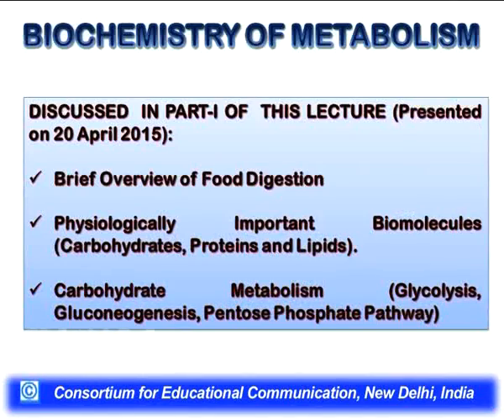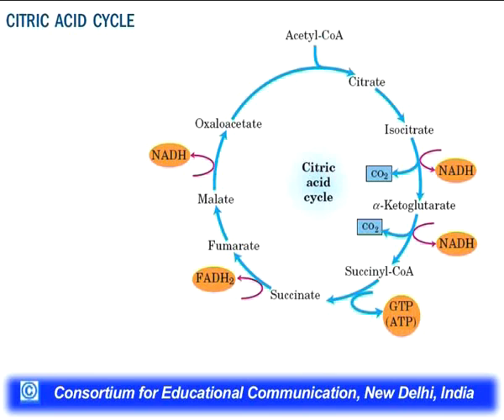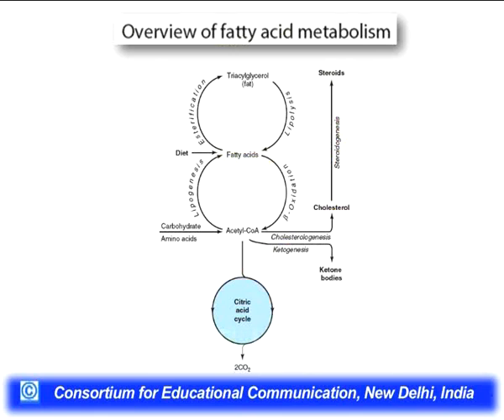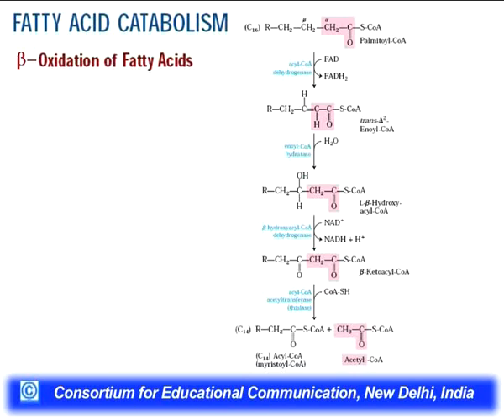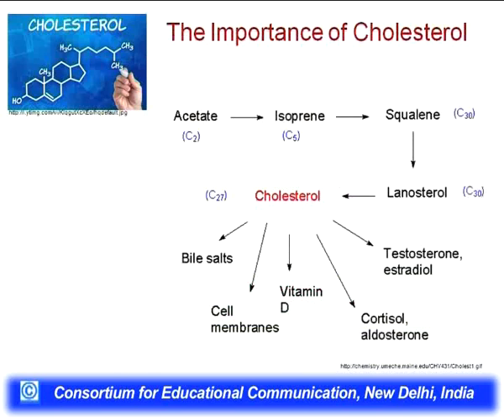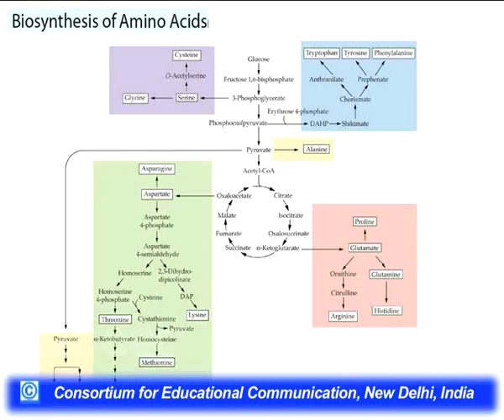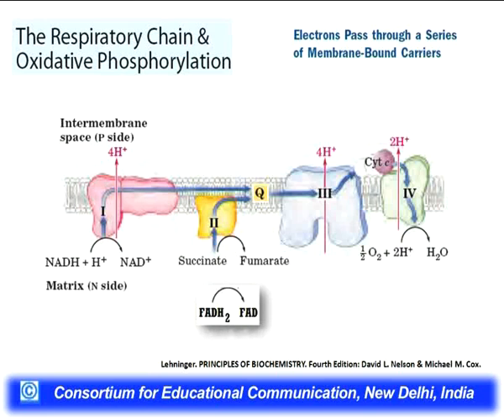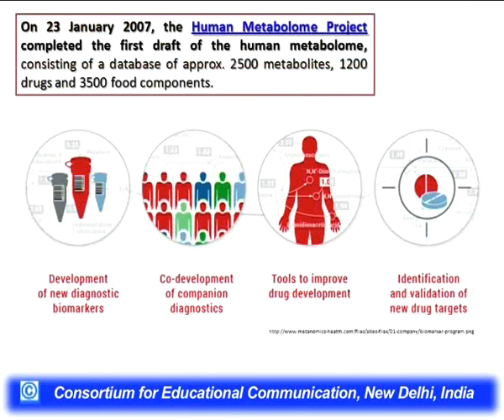Biochemistry of Metabolism - II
This Lecture talks about Biochemistry of Metabolism - II